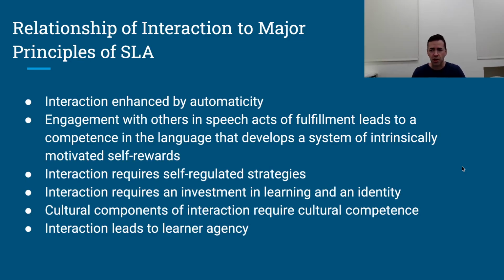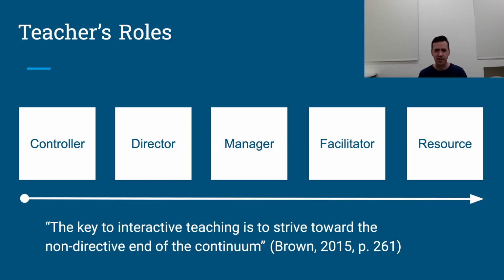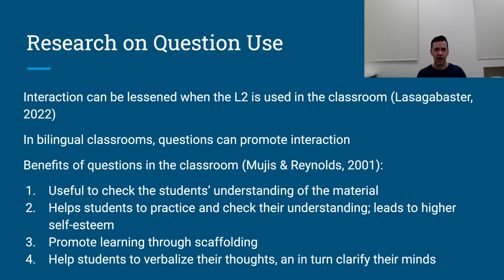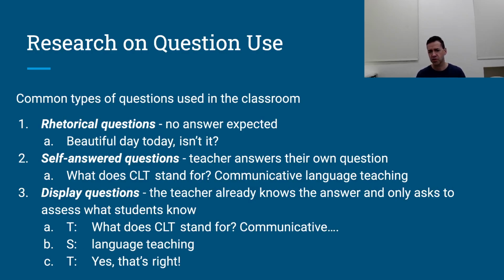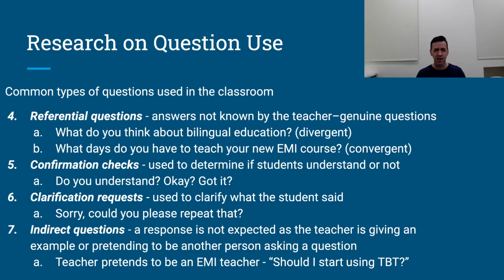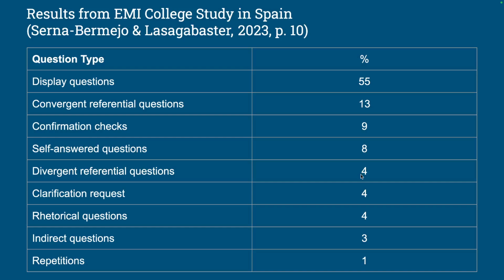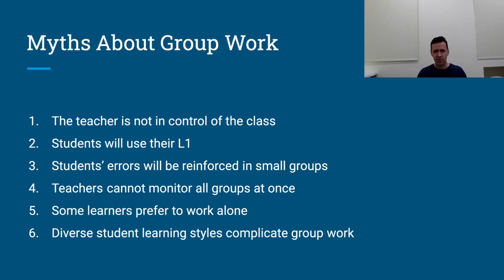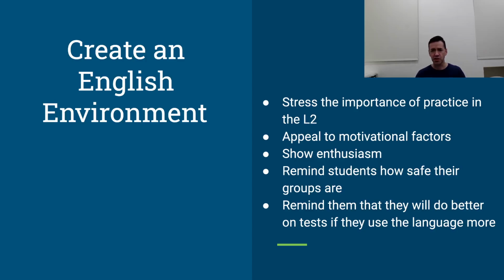Creating Interaction in the Classroom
In this video, I offer some tips and strategies for creating an interactive classroom that promotes the use of the target language.